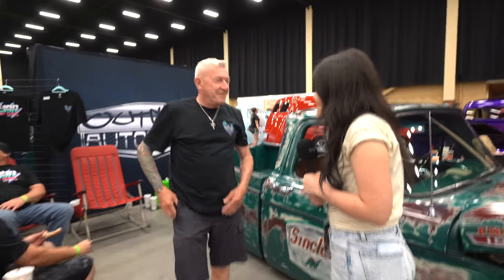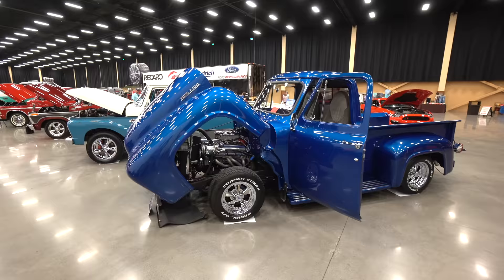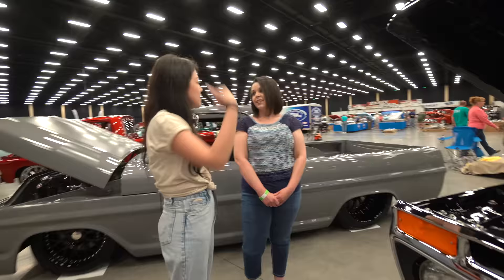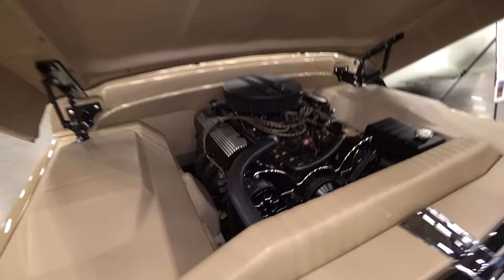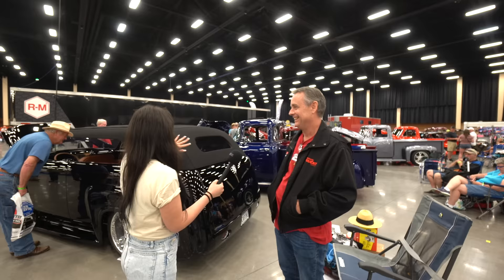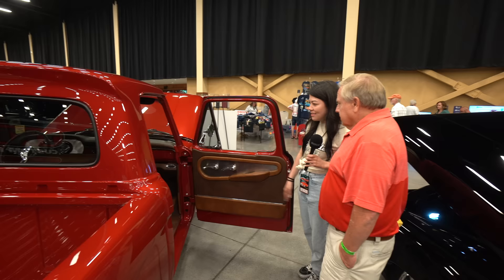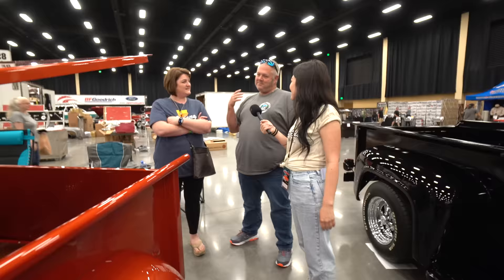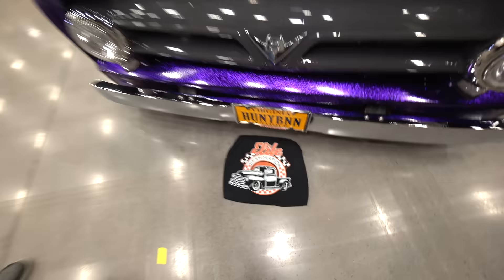10 Badass Trucks at the Ford F100 Grand National Show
We got so many of these interviews that we just had to compile the rest of them into a video for you guys! Here we have 10 badass truck interviews from the Grand National F100 Reunion show in Pigeon Forge, Tennessee. Go check out the other Ford interviews that we have on our channel. Make sure to follow us on Instagram or Facebook to see the behind-the-scenes on our builds and projects, and subscribe to our channel and hit the little bell icon so you don't miss a video.

Check out our site for hundreds of quality and custom products for classic trucks. Ford, Chevy, GMC, you name it.